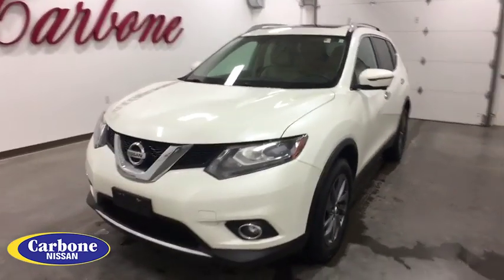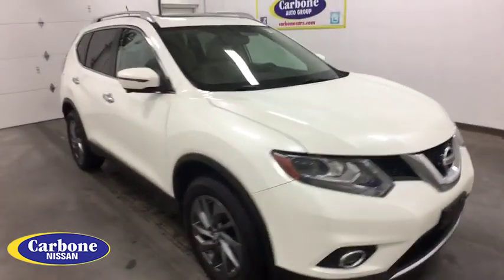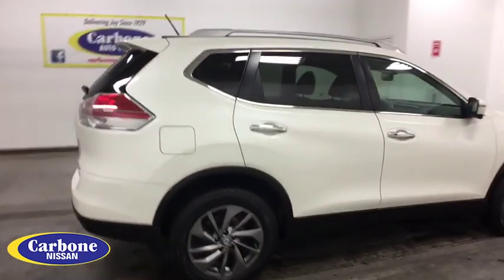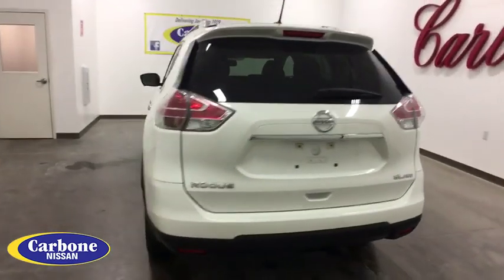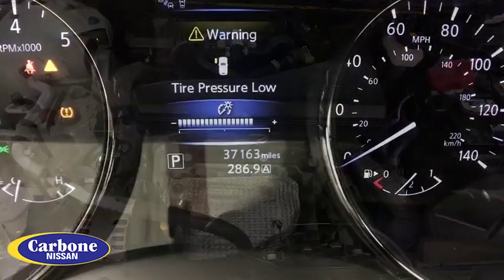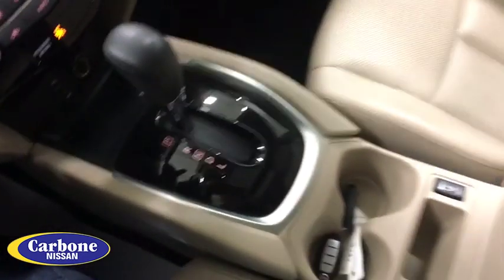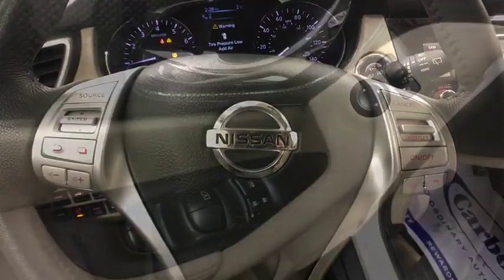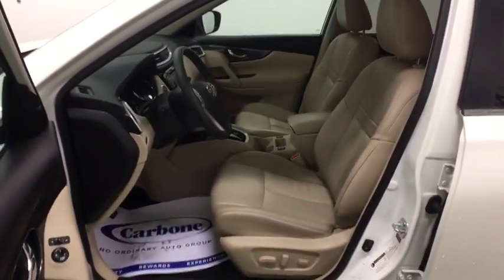2016 Nissan Rogue Oneida County, Onondaga County, Herikimer, Madison County, Otsego County, NY 60107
Pearl White Used 2016 Nissan Rogue available in Oneida County, New York at Carbone Nissan. Servicing the Onondaga County, Herikimer, Madison County, Otsego County, NY area.

Carbone Nissan
4967 Commercial Dr

Please call Douglas Risucci or Joe Curri at Or Visit us at 4965 Commercial Dr. Yorkville NY 13495.Some of our Pre-Owned vehicles may be subject to unrepaired safety recalls. Check for a vehicle s unrepaired recalls by VIN MOONROOF, BACK-UP CAMERA, ALL WHEEL DRIVE, LEATHER, HEATED FRONT SEATS, NAVIGATION, BLUETOOTH, MOONROOF, MP3 Player, BLIND SPOT MONITORING, KEYLESS ENTRY, 32 MPG Highway, SAT RADIO, LED HEADLIGHTS, PREMIUM PACKAGE, POWER LIFTGATE, ALLOY WHEELS.Calling all enthusiasts for this dominant and seductive 2016 Nissan Rogue SL. Enjoy silky smooth shifting from the Variable transmission paired with this impressive Regular Unleaded I-4 2.5 L/152 engine. Boasting an amazing amount of torque, this vehicle deserves a passionate owner! It has the following options: PEARL WHITE, ALMOND, LEATHER-APPOINTED SEAT TRIM, [Z66] ACTIVATION DISCLAIMER, [U35] NAVIGATION MANUAL, [P01] SL PREMIUM PACKAGE -inc: Blind Spot Warning, moving object detection, LED Headlights, Power Panoramic Moonroof, Forward Emergency Braking, [N10] AUTO DIMMING INSIDE MIRROR -inc: HomeLink, Compass, [L92] FLOOR MATS & 2-PC CARGO AREA PROTECTOR -inc: 2-pc front and 2-pc 2nd row floor mats, [B92] SPLASH GUARDS, Wheels: 18 Alloy, and Vinyl Door Trim Insert. Find excuses for road trips in this lively and whimsical Nissan Rogue.